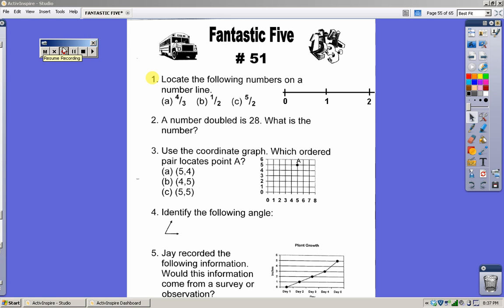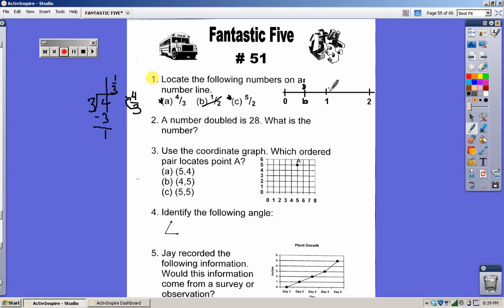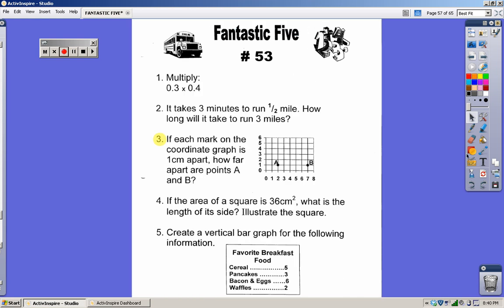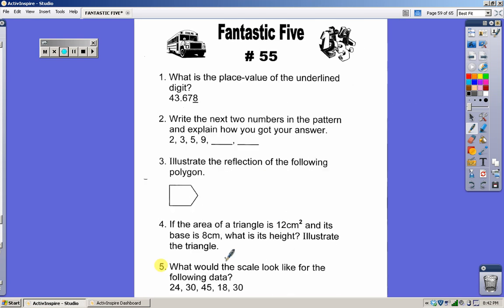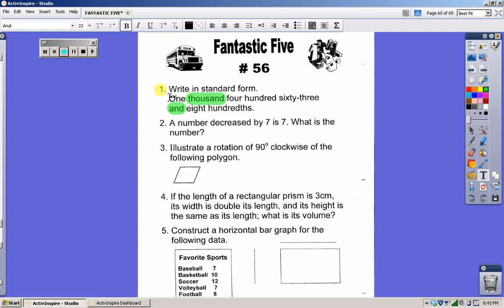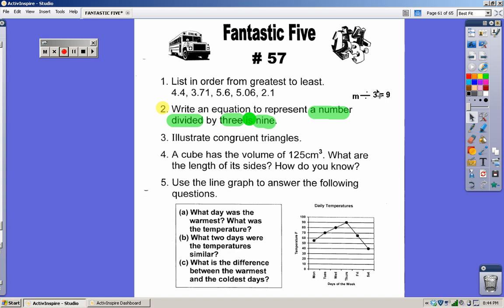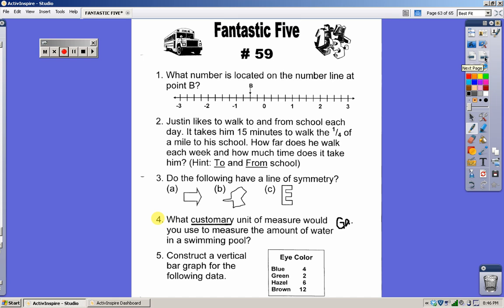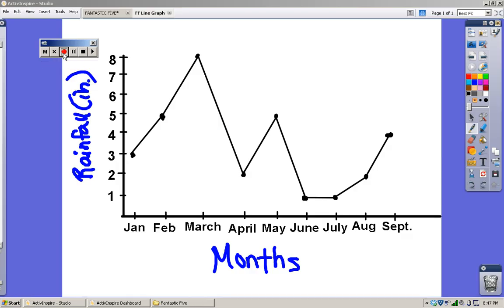Fantastic Five Test 6